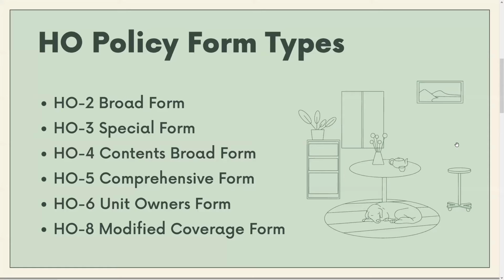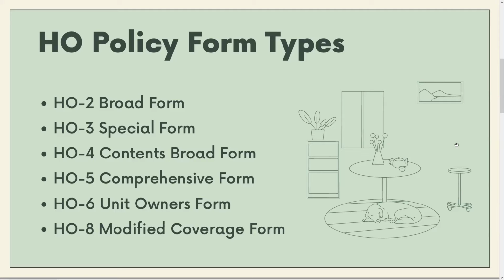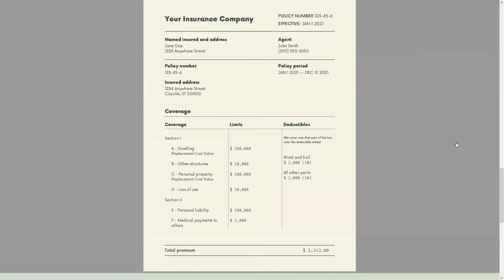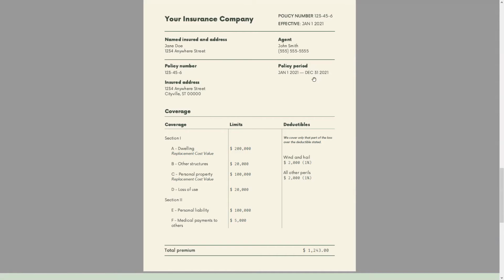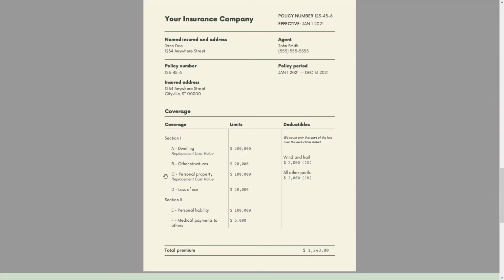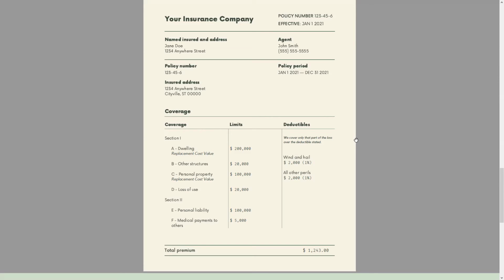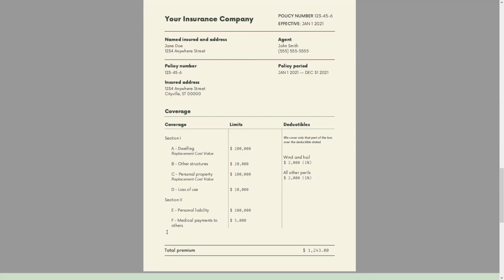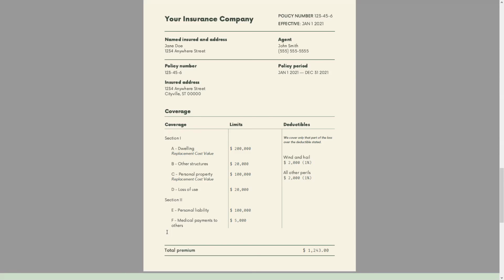Financial Quick Tip: Understanding Homeowners Insurance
Learn the basic terms and coverages of homeowners insurance, as well as tips and tricks to reduce your premium.